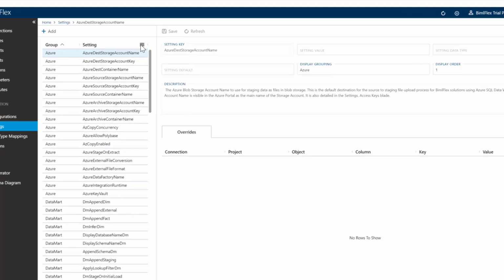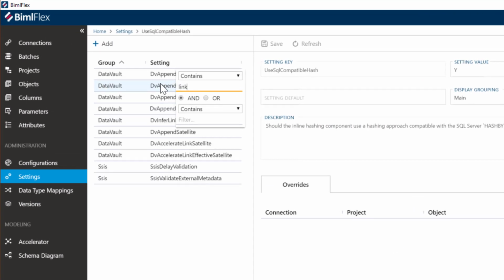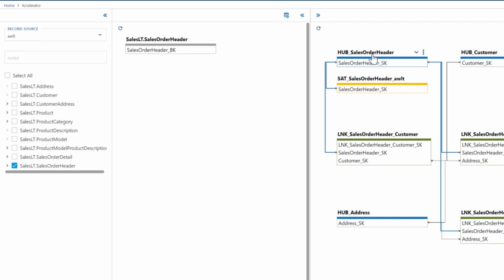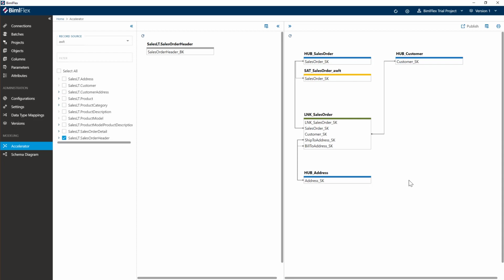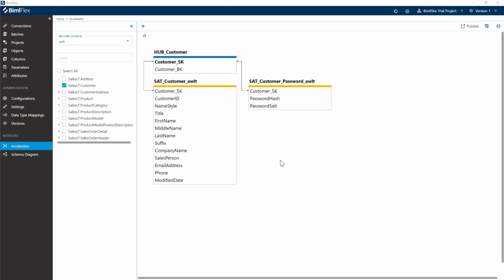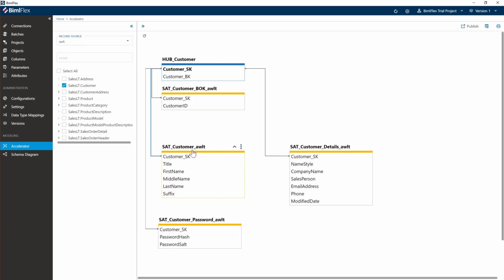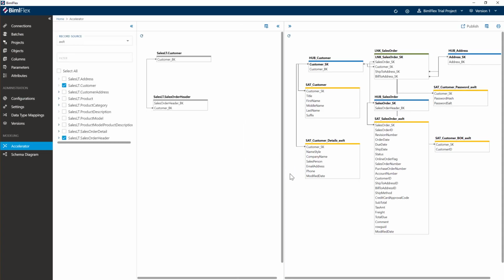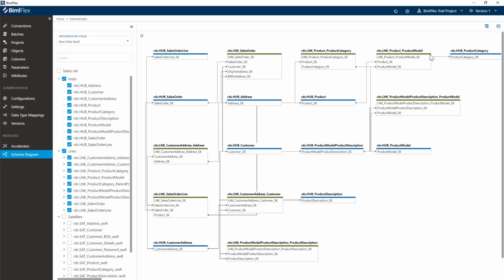BimlFlex (2019) 4 of 8: Data Vault Acceleration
BimlFlex provides a Data Vault Accelerator that creates Data Vault objects from the defined source metadata.

Data Vault acceleration can be performed once the Enterprise Logical Model, the source data model, and corresponding Data Vault model has been created.